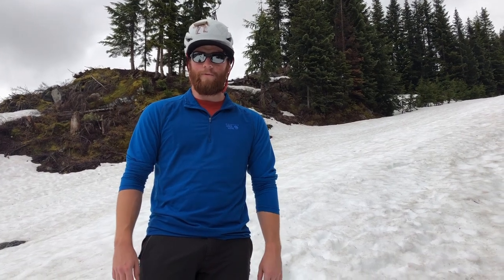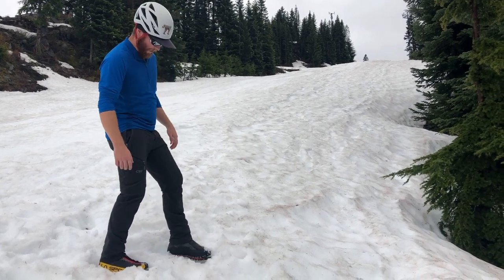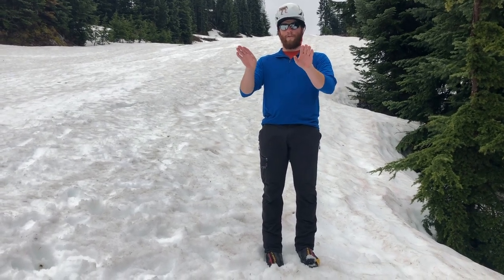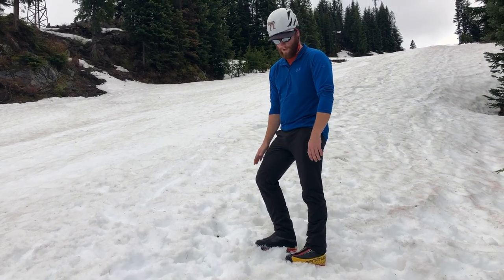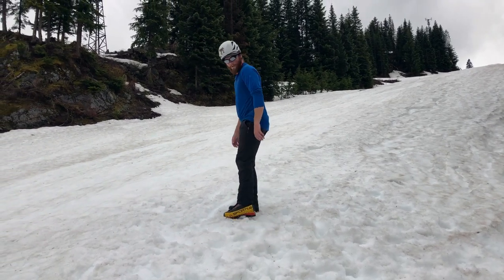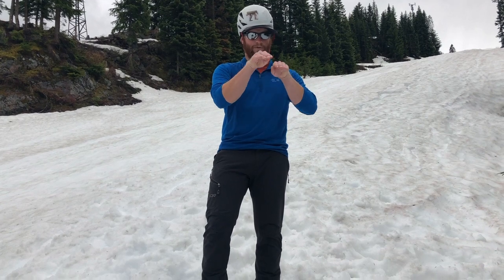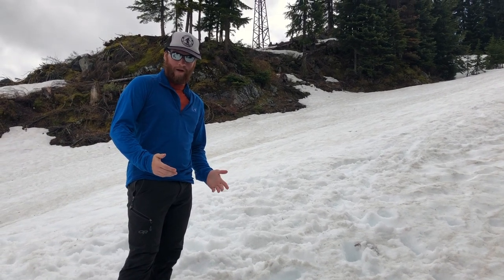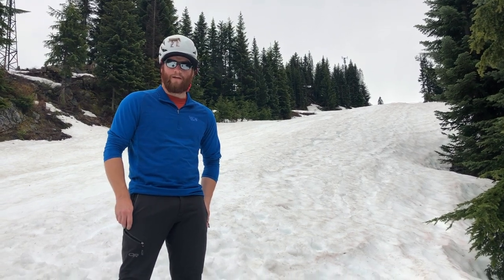Walking in the Snow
Here's the main ways to walk in snow for mountaineering, starting with flatter type terrain and moving into steeper slopes. I'll have other videos about crampons and walking with an ice axe soon, but these walking skills are what form the basis of mountaineering moment and shouldn't be overlooked.